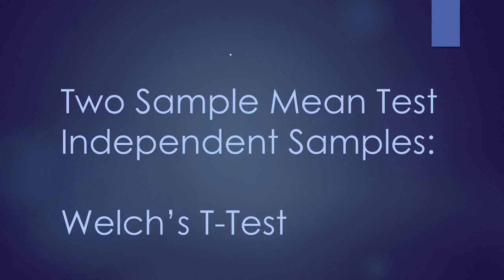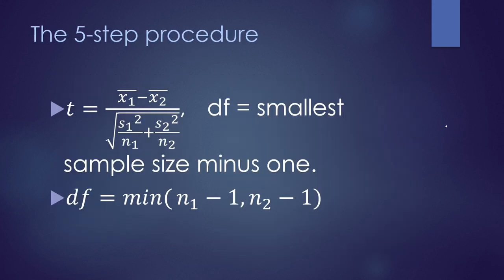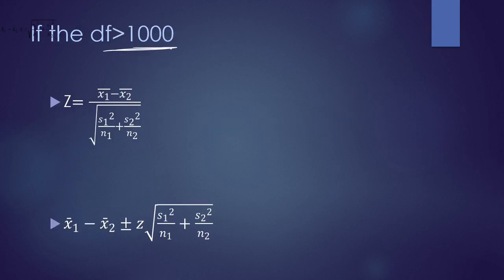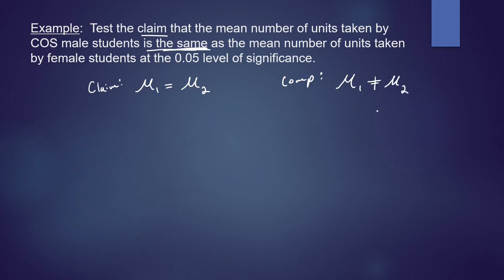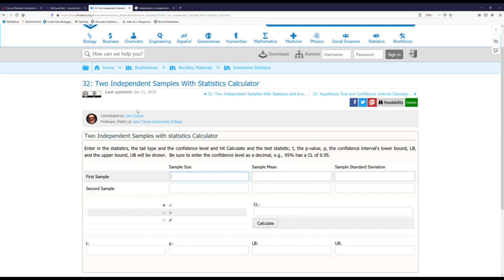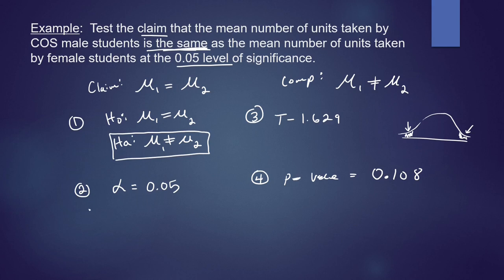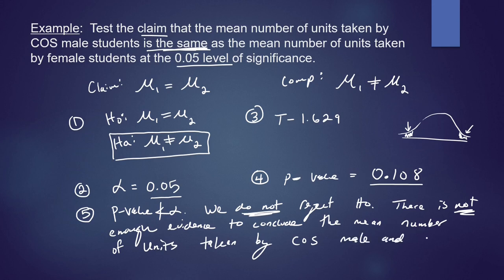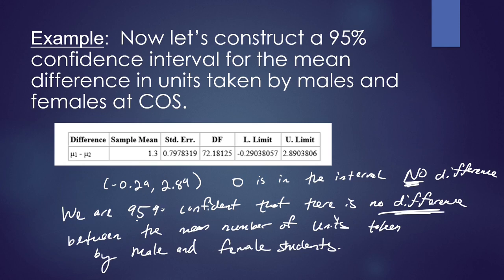Two Sample Means Part 1 2020